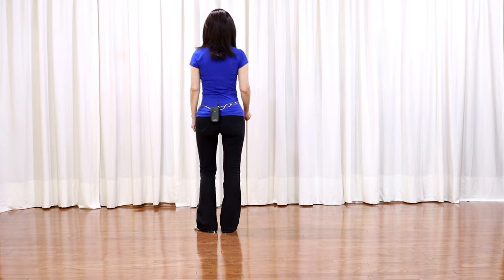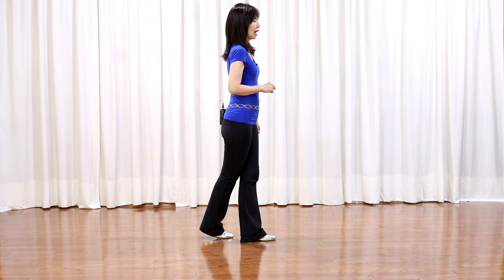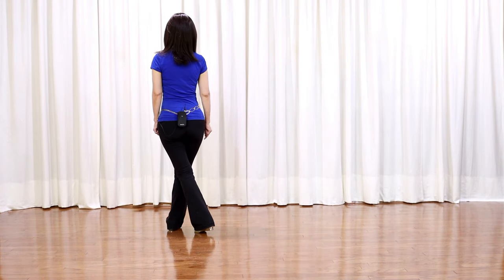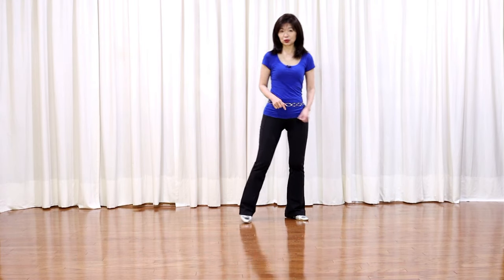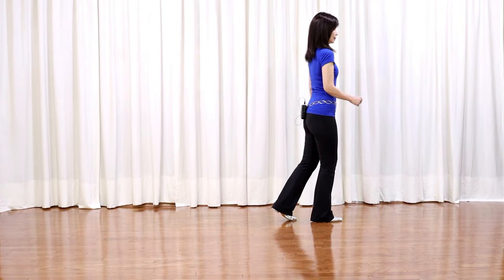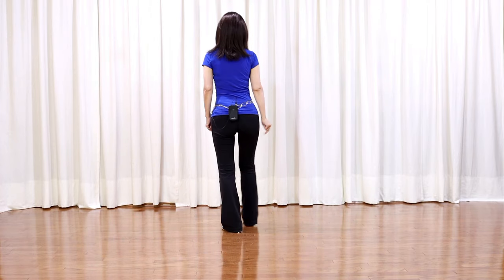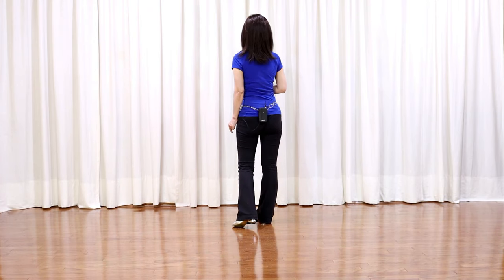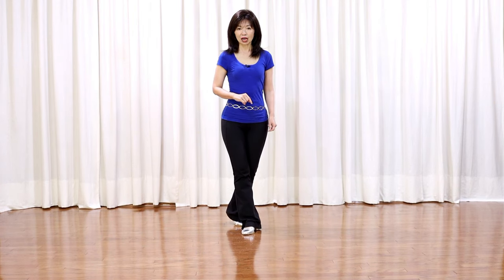Get On Your Feet - Line Dance (Dance & Teach in English & 中文)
Choreographed by: Debbie Rushton (Mar 2024)
32 count - 4 wall - Improver level line dance